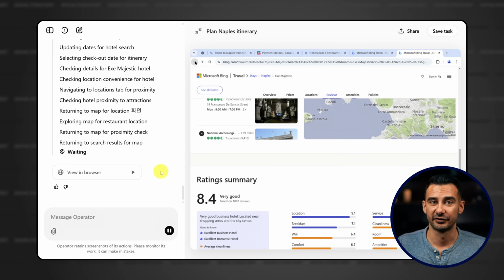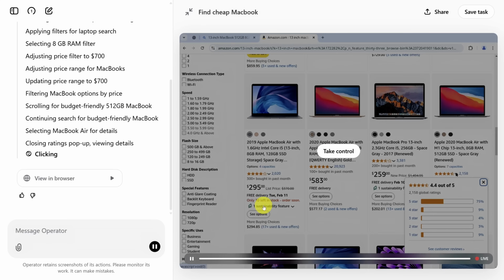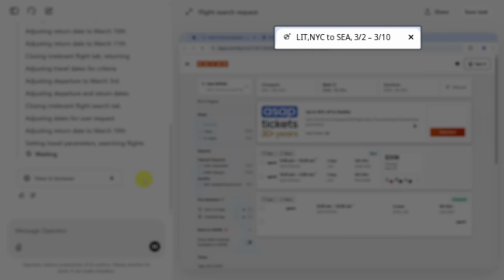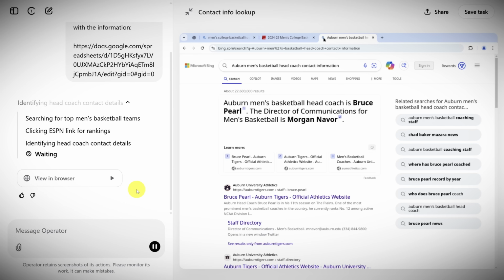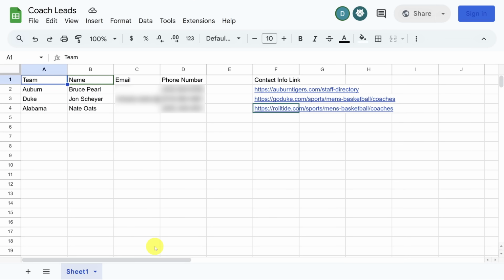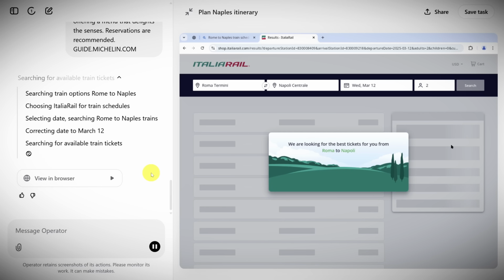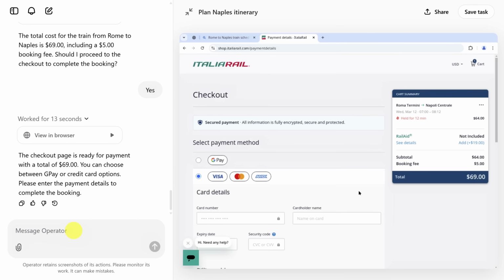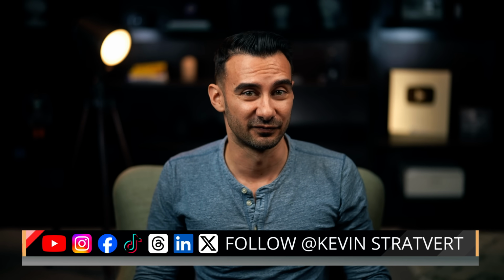Is ChatGPT Operator Terrifying or Simply Broken?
ChatGPT Operator is here, and it’s either the future of AI assistants or a total disaster—so let’s put it to the test.

First, we’ll see if Operator can hunt down the best deal on a 13-inch MacBook with 512GB storage and 8GB RAM for under $700, navigating Bing Shopping and Amazon like a digital deal-finding ninja.

Next, we’ll test its skills in booking cheap flights from NYC to Seattle, challenging it to juggle multiple date preferences while comparing results with Kayak.

Afterward, we’ll take things international, having it design the perfect day in Naples, Italy, based on our preferences, followed by booking all the necessary transportation, hotels, and restaurants.

Finally, we’ll wrap up with a look at what Operator got right, where it failed spectacularly, and whether AI-driven virtual assistants like this are the future of personal productivity.

💬 What’s the wildest AI task you’d want to automate? Drop it in the comments!

⌚ TIMESTAMPS
00:00 - What Is ChatGPT Operator?
00:46 - Pro Plan Required
01:23 - Use Case #1: Find a Good Deal
03:10 - Use Case #2: Find Cheap Flights
05:44 - Use Case #3: Lead Generation
09:32 - Use Case #4: Plan and Book a Trip
15:33 - It's Not If, It's When